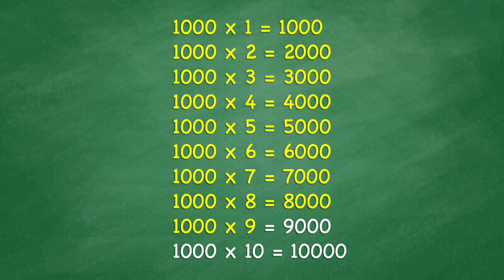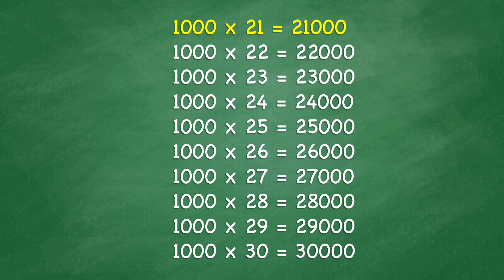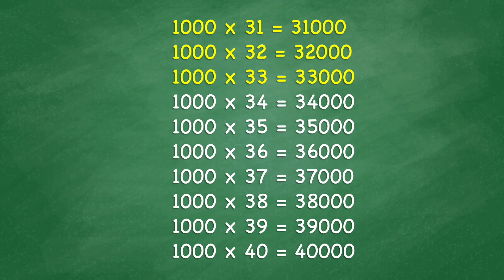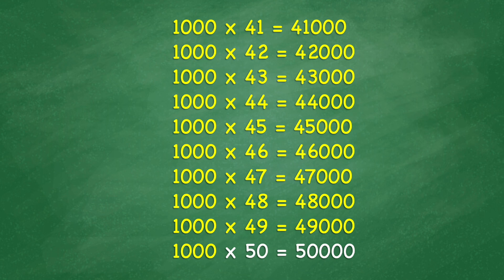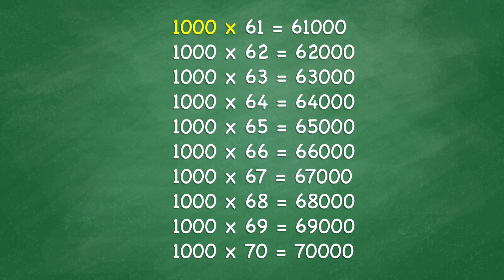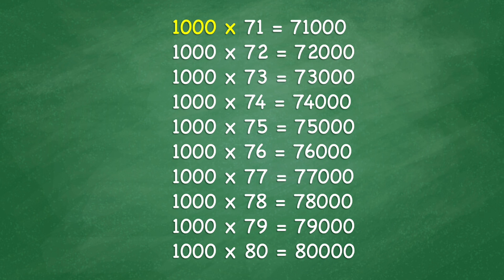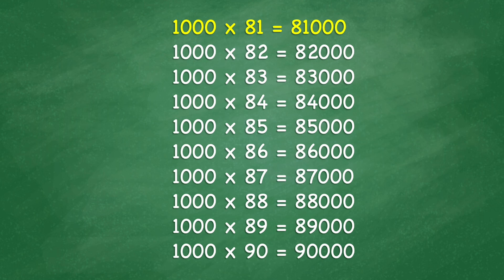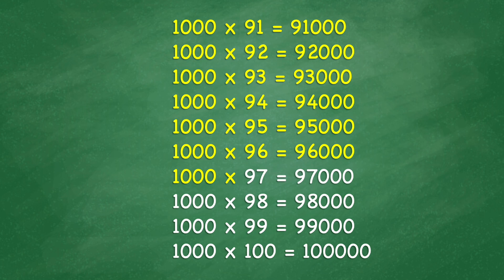Multiplication Table 1000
Helping students to learn Multiplication Table 1000 from 1-100 in Mathematics.